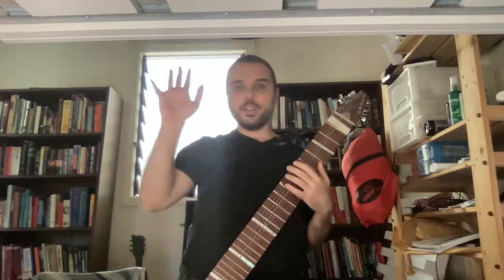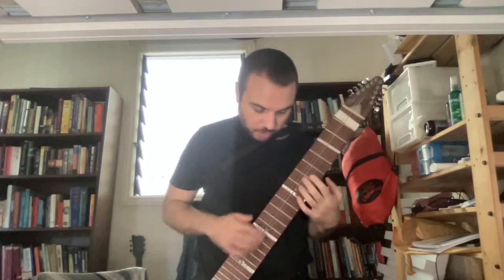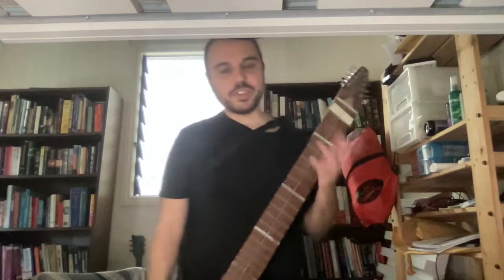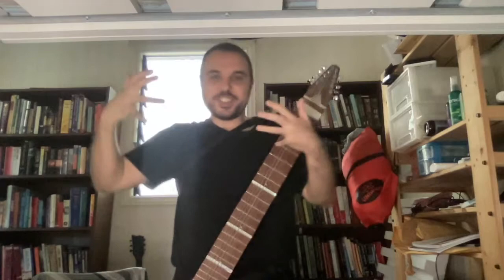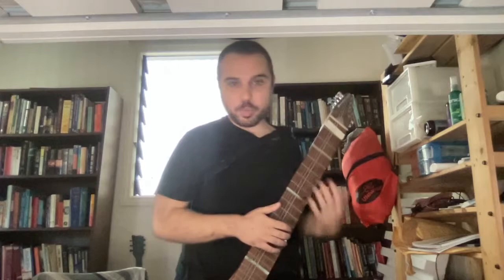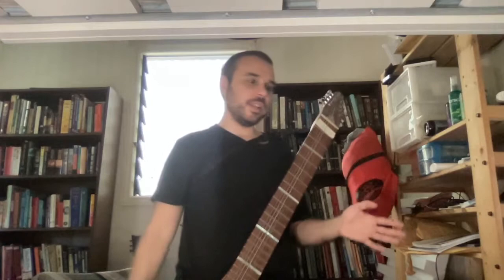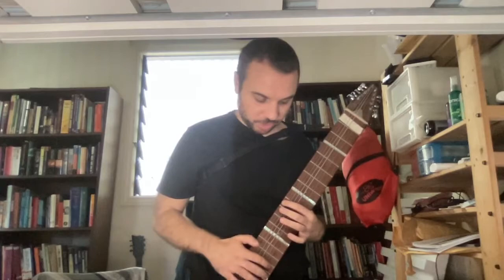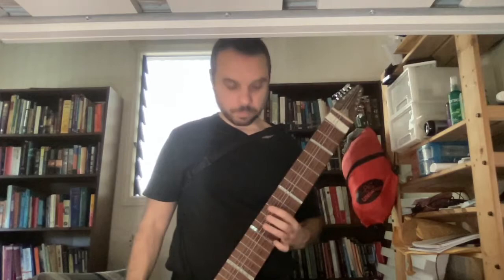Homemade tapping instrument progress vlog #2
Highlights:
-Belt hook is back, baby!

-Traffic noise!!!
-Construkction of Light progress!!
-I still suck at this thing!